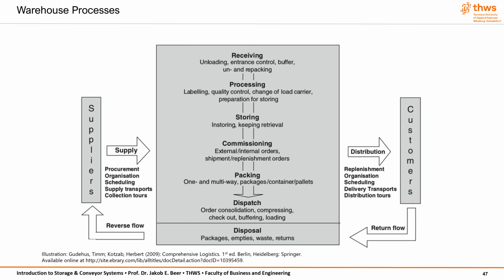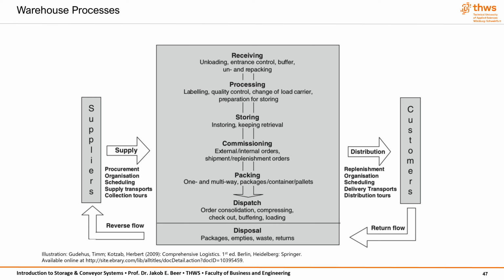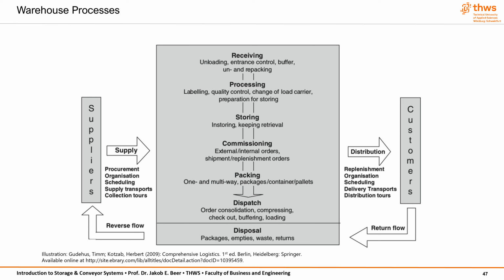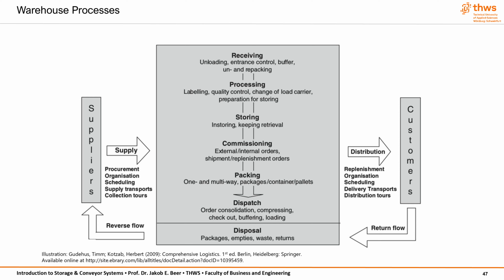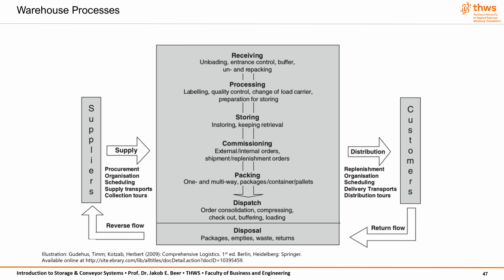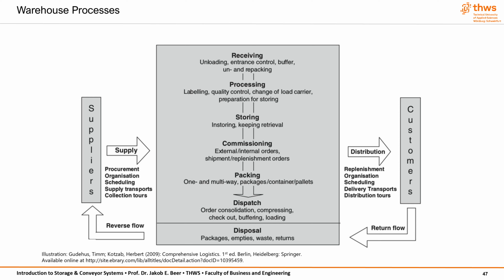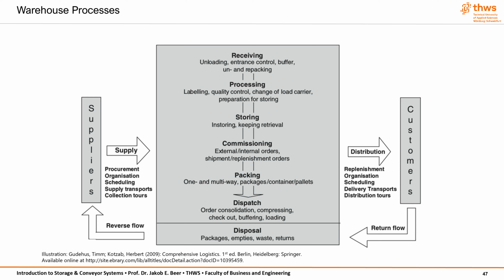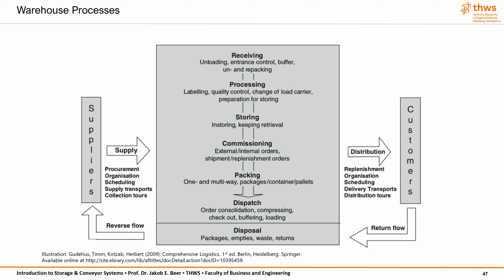ISCS Online P17: Warehouse Processes